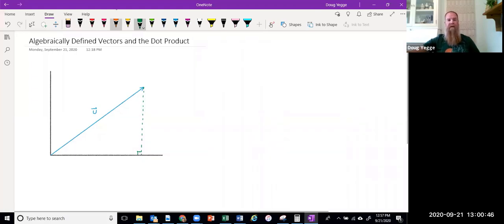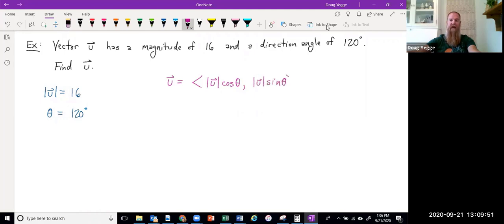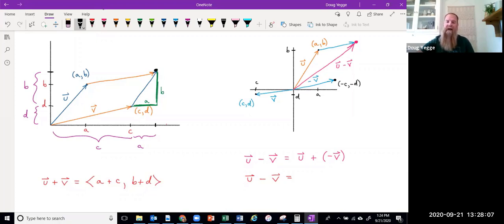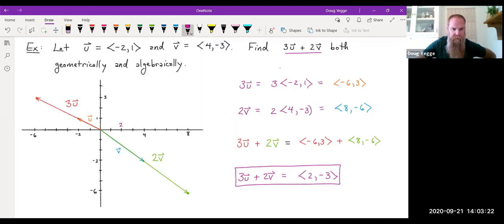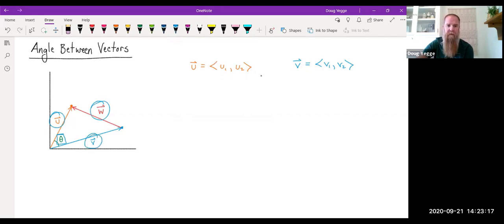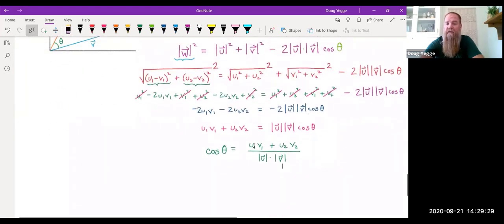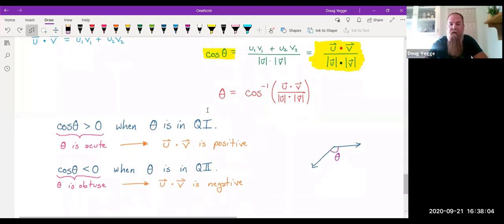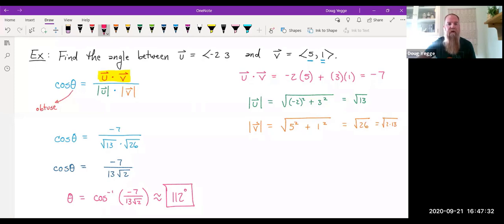Algebraically Defined Vectors and the Dot Product